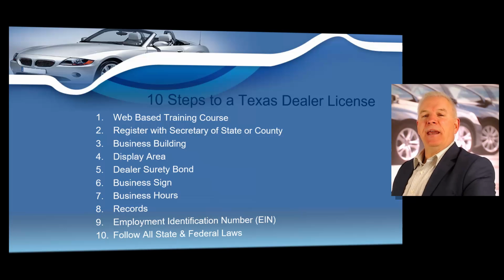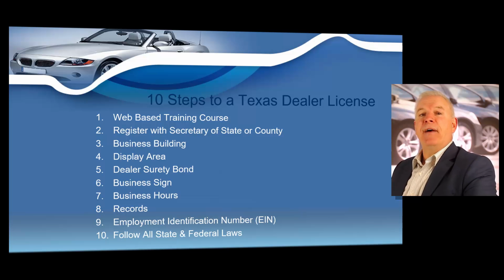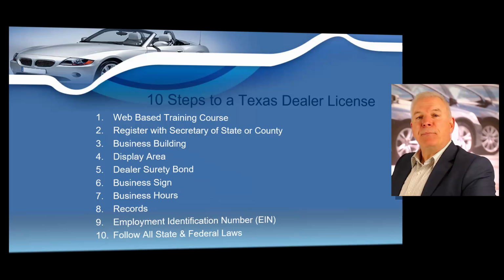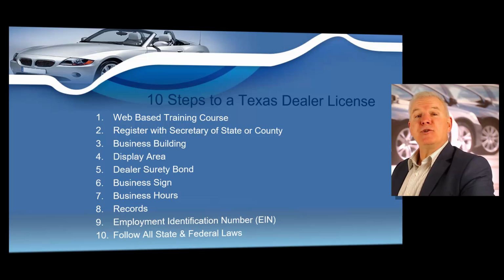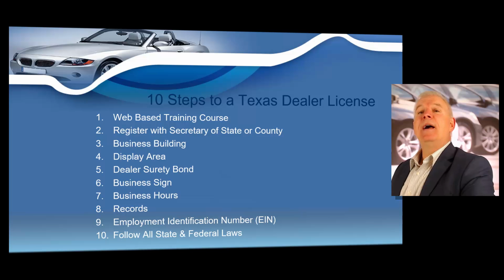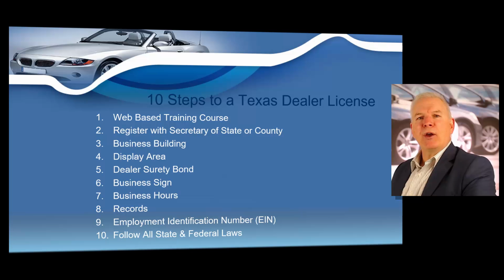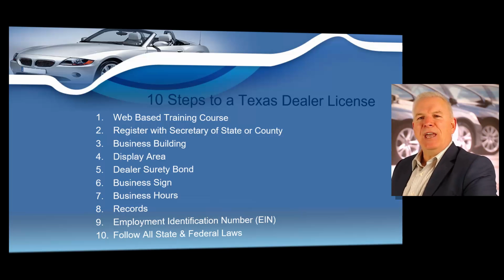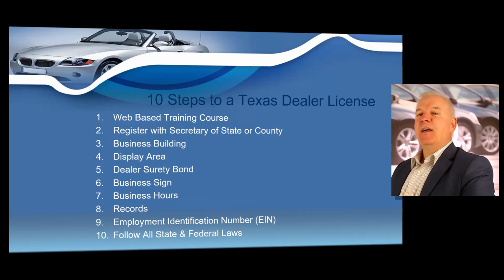10 Steps to a Texas Dealers License (Long Version)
Learn how to obtain a Texas Dealers License, or what is also known as a General Distinguishing Number, in 10 easy steps. This new, updated, longer version goes into more detail on how to start a Texas dealership. You may view all of the training to get a Texas Dealer License
Step Number 8 Register Business Name with Texas Secretary of State or your local County
Step 9 Employee Identification Number (EIN)
Step Number 10 Follow all State and Federal Laws
In your dealer license training course we are going to show you how to comply with all State laws that come out of Austin and the Federal laws that come out of Washington. If you follow every state and federal law you will be able to achieve much higher profits. If you maintain 100 percent compliance you will maintain 100 percent profits. Start training at texasdealers.com